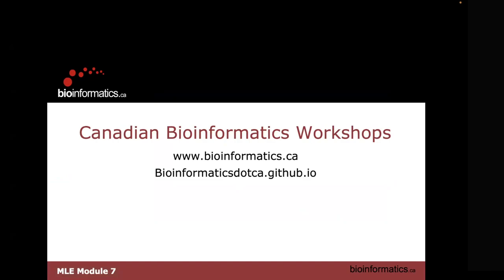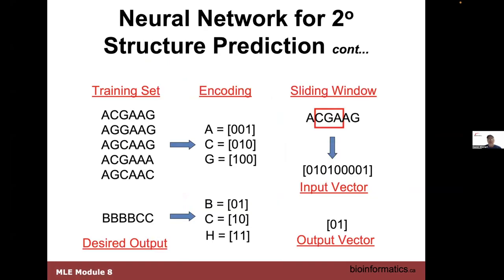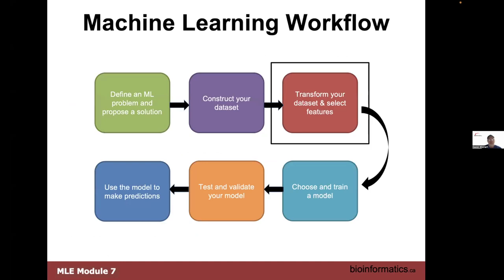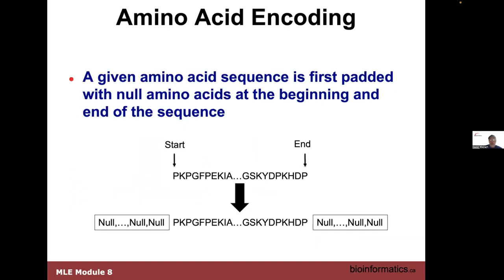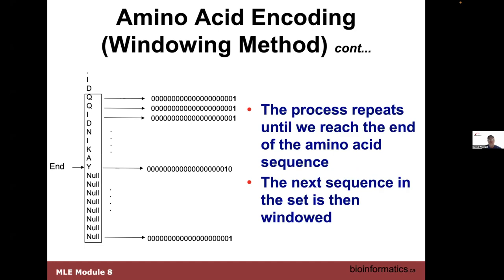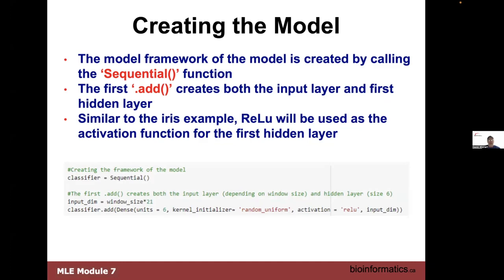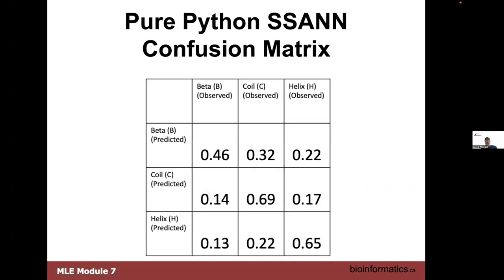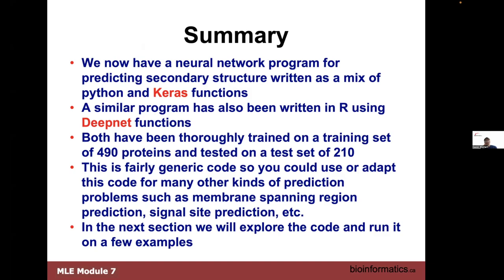CBW Machine Learning 2024 | 07: Machine Learning with Keras and Scikit-Learn pt. 2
Canadian Bioinformatics Workshop series:
- Machine Learning (MLE), September 7-8, 2024
-  Machine Learning with Keras and Scikit-Learn pt. 2 (David Wishart)

Lecture slides and class materials for this workshop are available